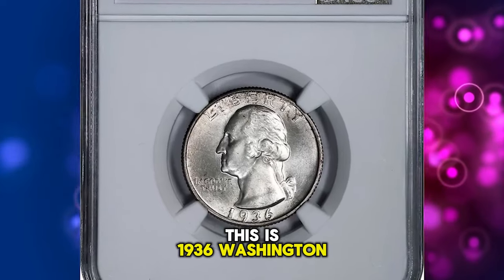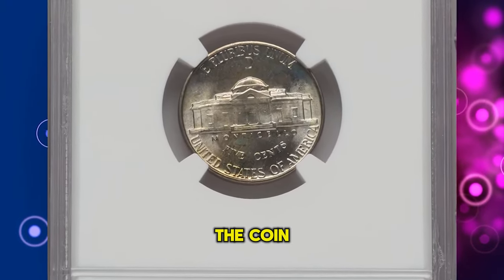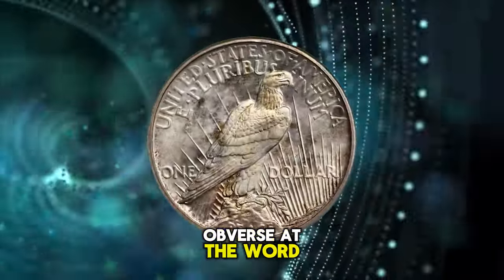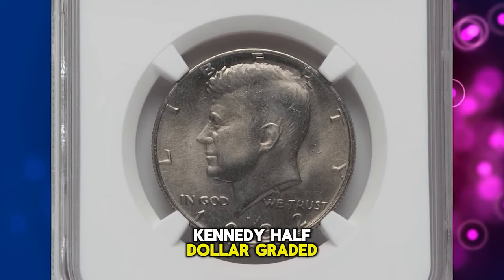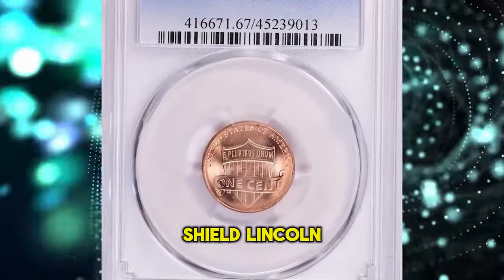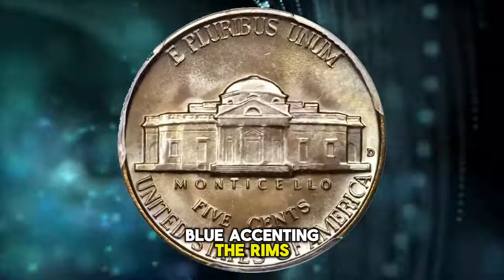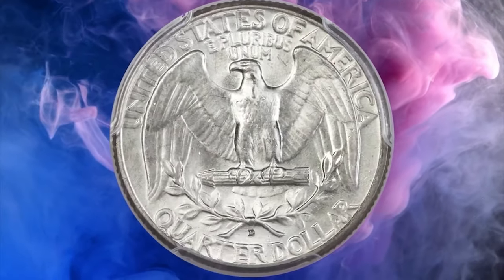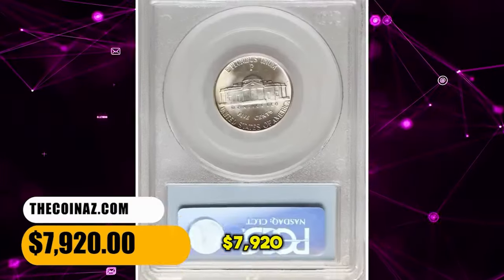These 20 Rare Coins Bring Huge Premiums! Coins worth big money!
Discover the top 20 rare coins that bring huge premiums and are worth big money! If you're a coin collector or looking to invest, don't miss this video!